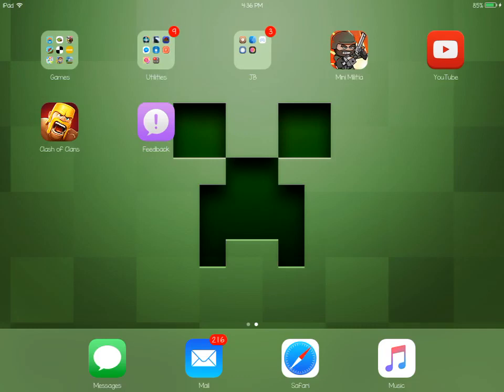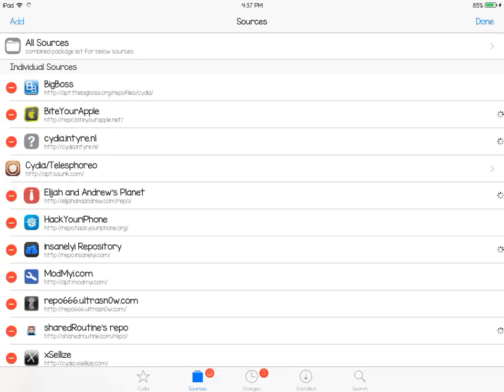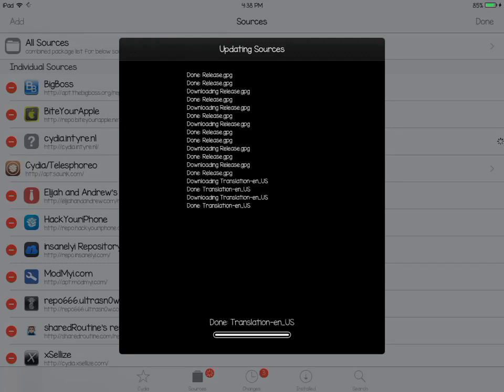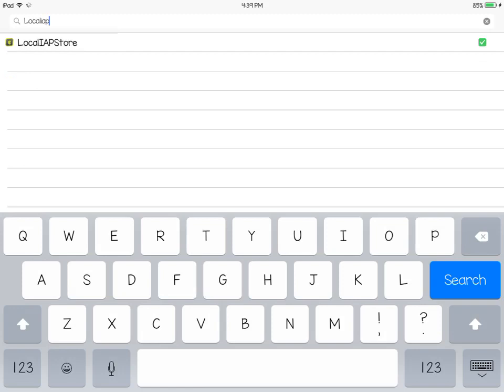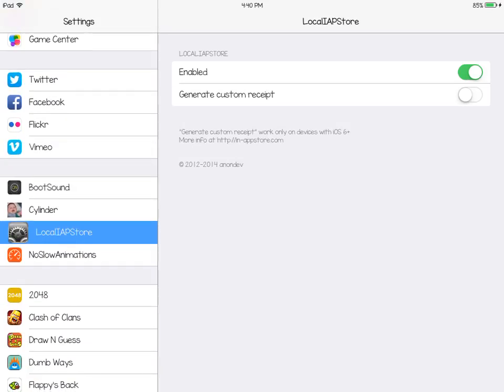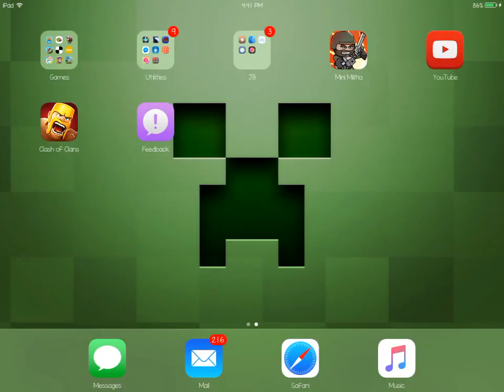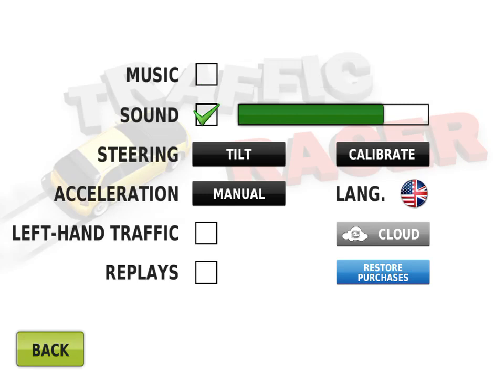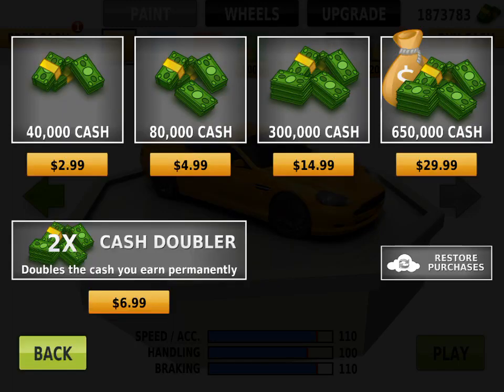How to Get Free In App Purchases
Today I'll be showing you how to Get Free In app Purchases.                                                           Shou Gaming Streams